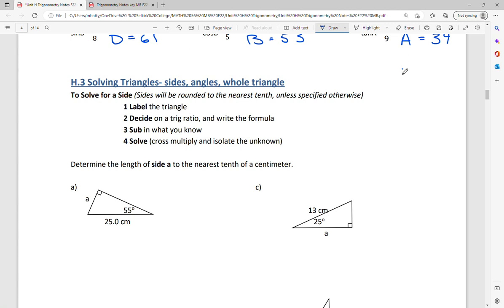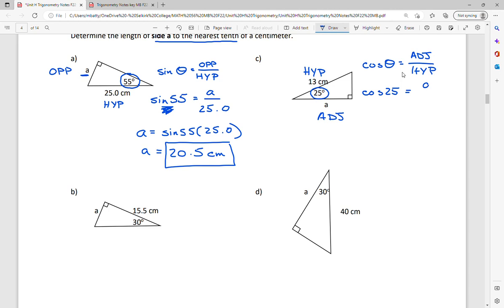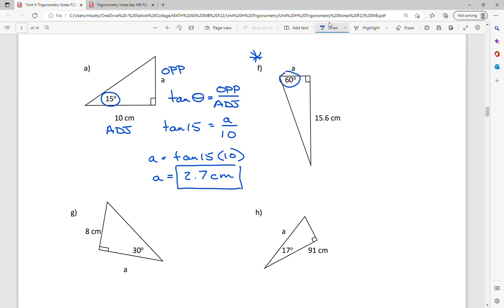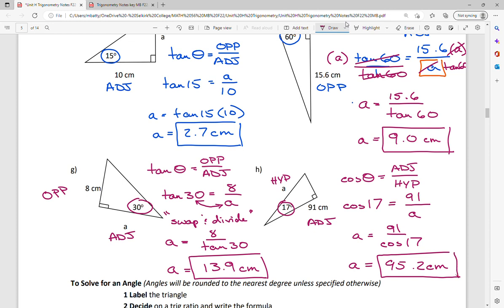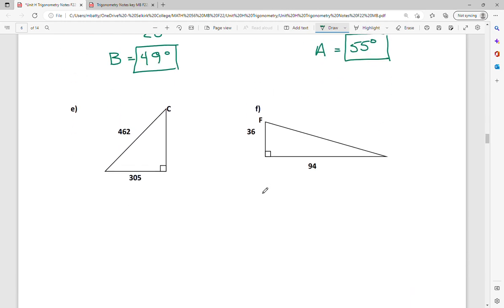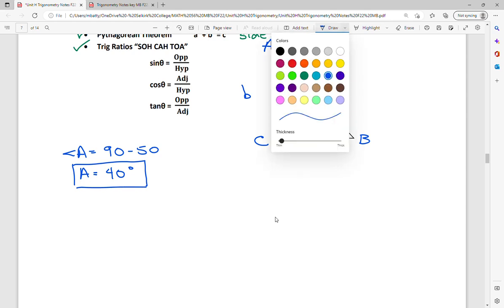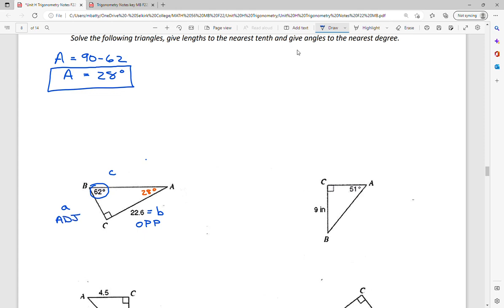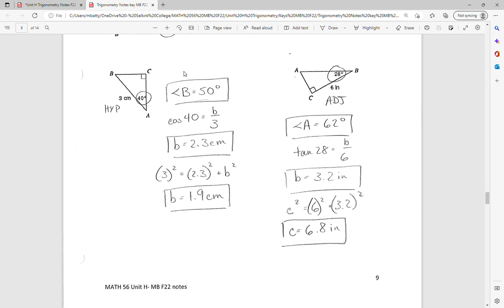MATH 56 H 3 Solving Sides, Angles and Triangles